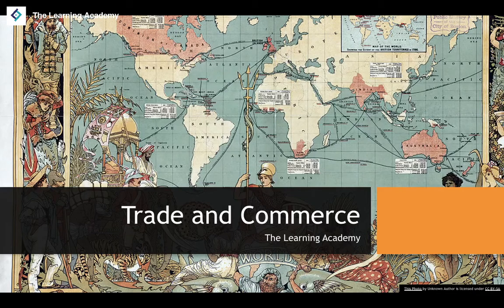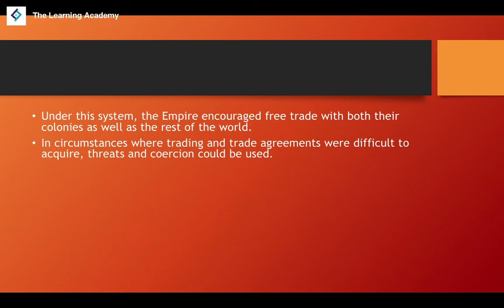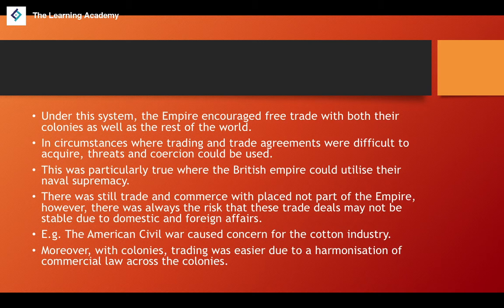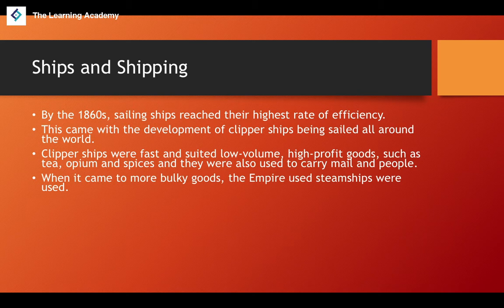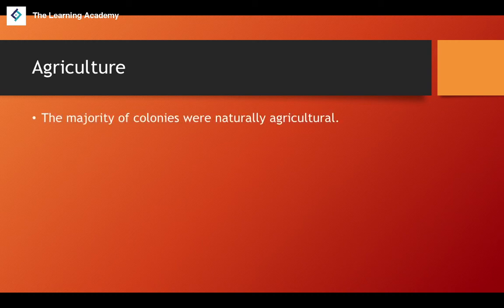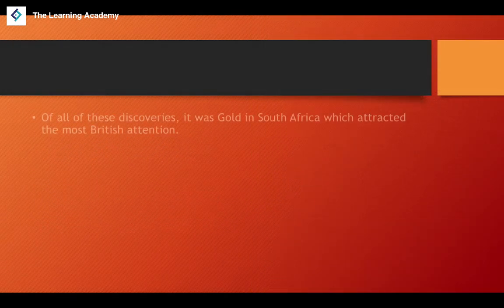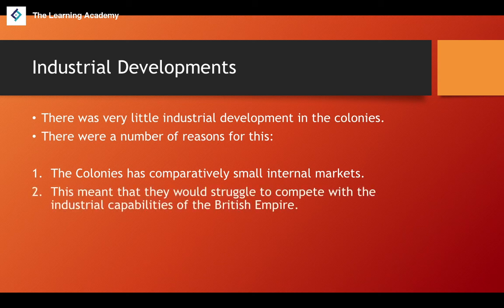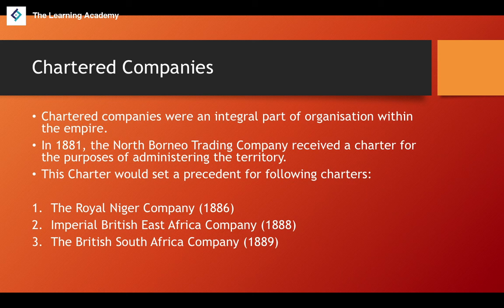Trade across the British Empire - A level History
In this video we shall be looking at the system of trade and commerce across the British Empire. We shall focus specifically on the means and methods for trade and commerce, looking at the transportation mechanisms such as Ships, Railways etc. Next we shall look at the specific goods which were traded across the Empire.

References:

R. Carr, A. Webster, S. Waller, "Oxford AQA History, The British Empire, c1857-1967", Oxford University Press [2015], pp.22-29.